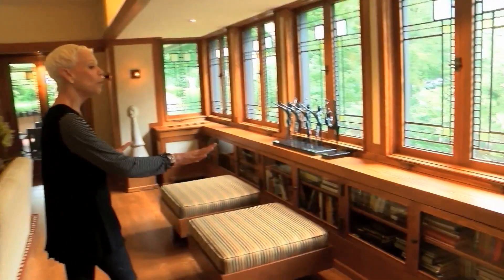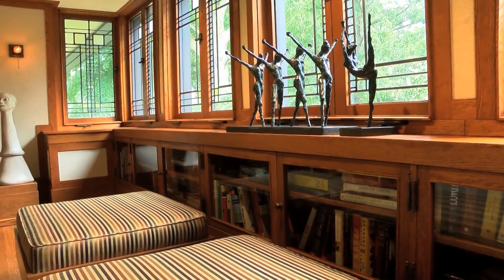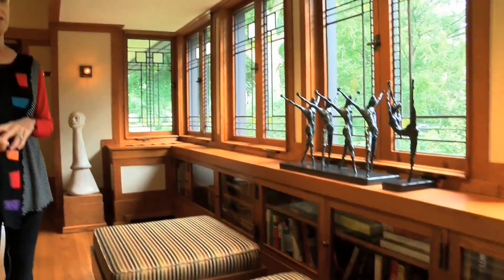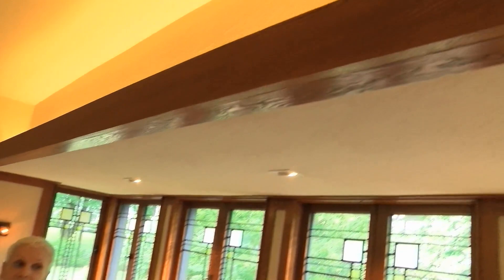The Boynton House — Living Room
A room-by-room tour of Rochester's Boynton House, designed by architect Frank Lloyd Wright.